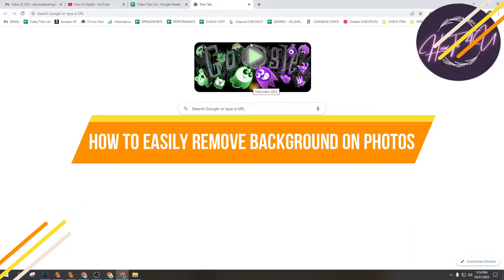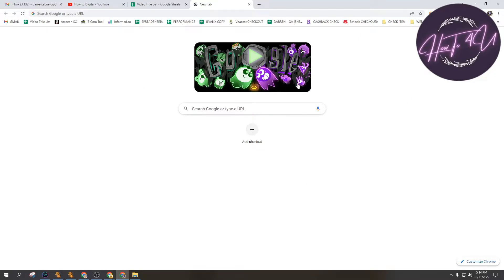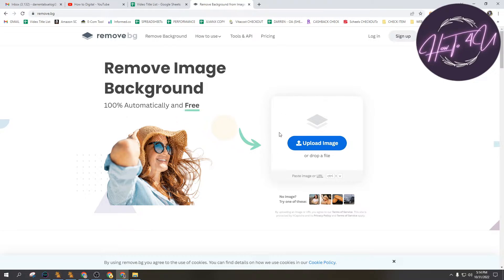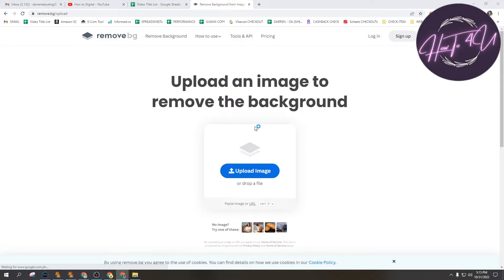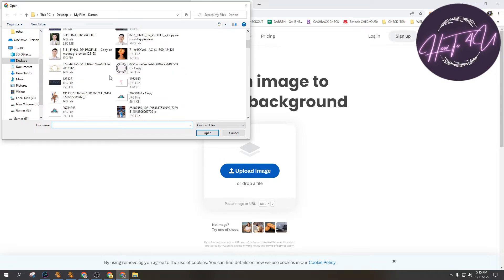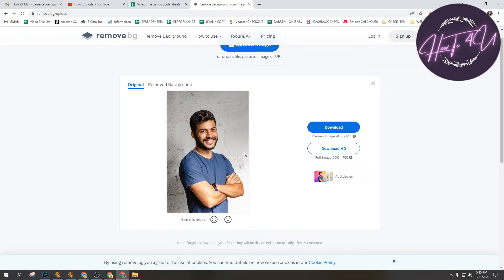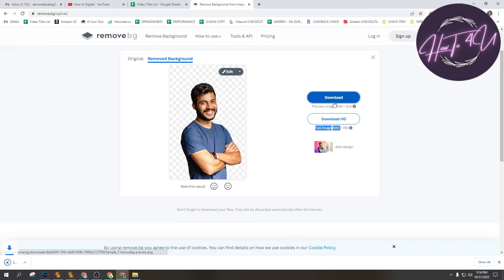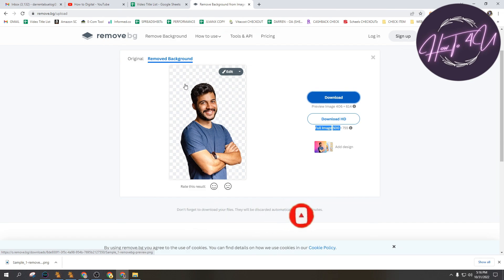How To Remove Photo Background For FREE Without Photoshop!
In this tutorial video, you will learn how to remove the background of a photo for free without using Photoshop. Removing the background from an image is a common task that is required in many industries, such as e-commerce, graphic design, and photography. This video will show you step-by-step how to remove the background from an image using a free online tool.

The tutorial will cover how to select the image, upload it to the website, and use the online tool to remove the background. You will also learn how to refine the selection to ensure a clean and precise cutout of the image. This process can be used to remove the background from any type of image, including product photos, portraits, and more.

This tutorial is perfect for anyone who needs to remove backgrounds from images but does not have access to expensive software like Photoshop. Whether you are a freelancer, small business owner, or simply want to learn a new skill, this video will give you the knowledge you need to make your images look professional and eye-catching.